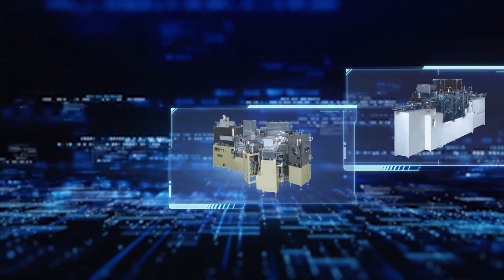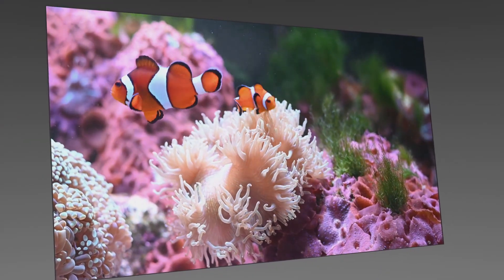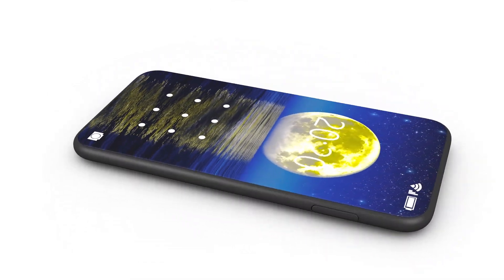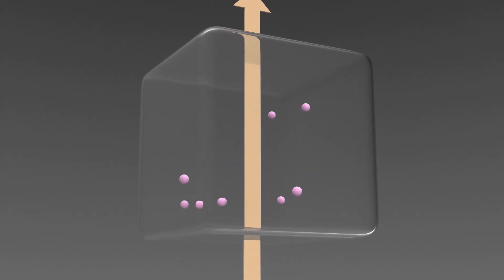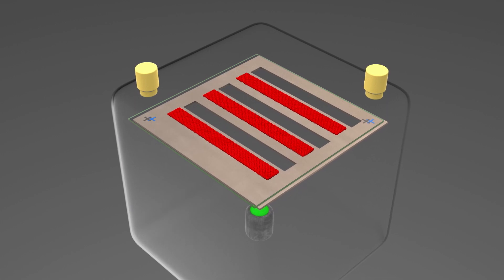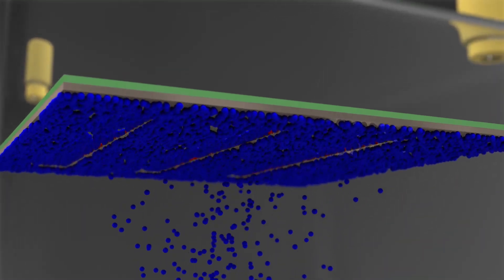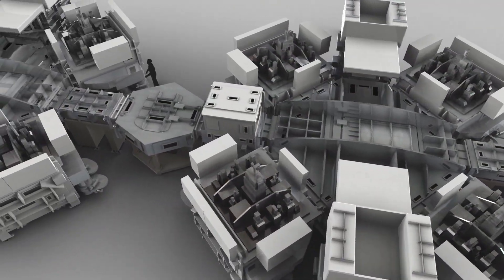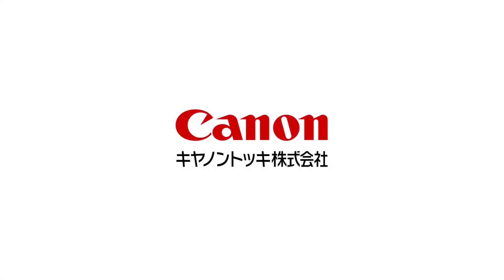OLED panel production system introduction video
As smartphones and other devices continue to evolve with the advance of digitalization, demand for OLED panels is growing rapidly in a wide range of fields.
Noting this potential, Canon Tokki was among the first in the world to develop an OLED panel production system.
We are supporting manufacturing in the IoT era to realize a more affluent society.
Here we will introduce Canon Tokki’s pioneering technology.